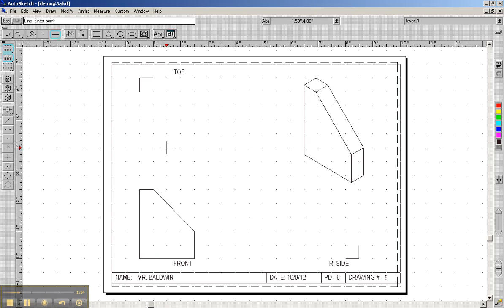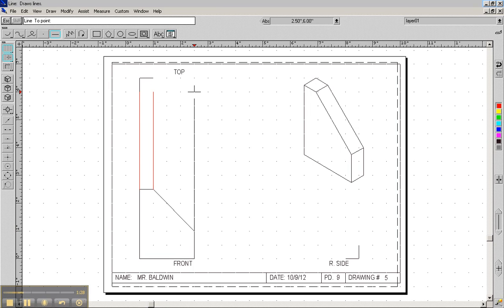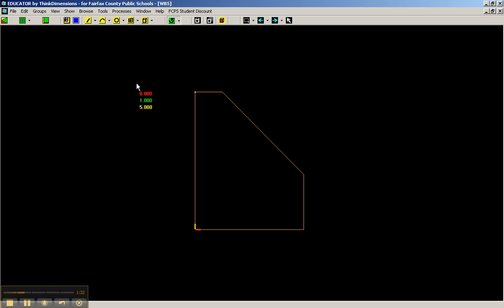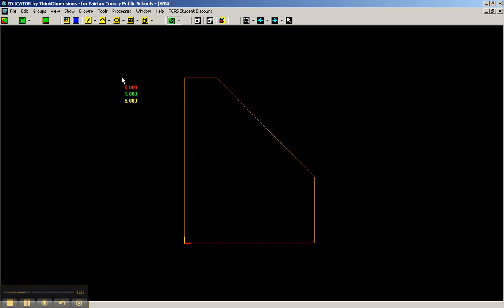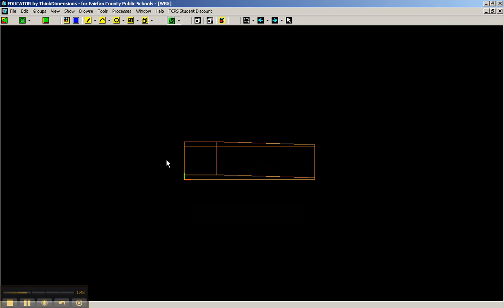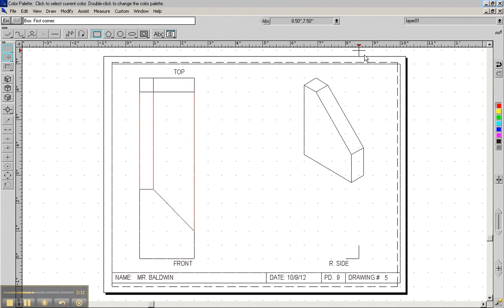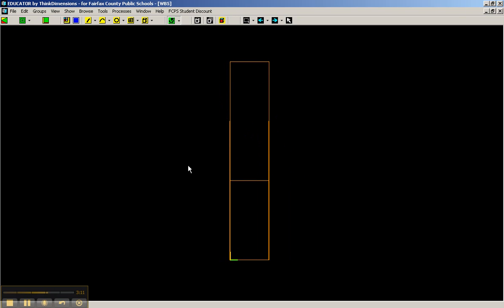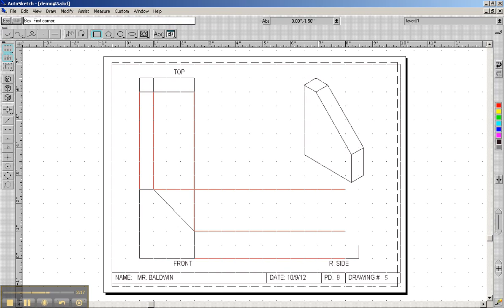Ortho 5 Demo Video